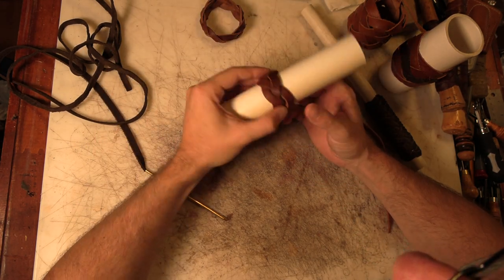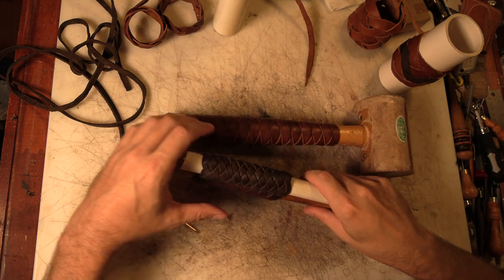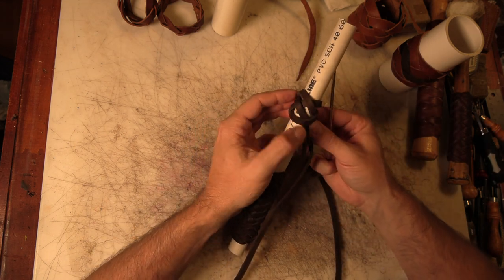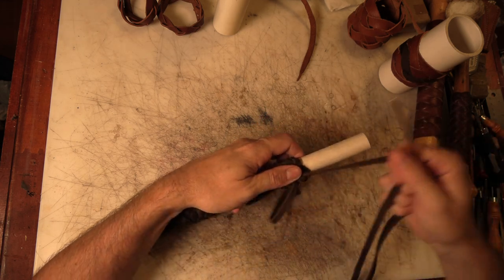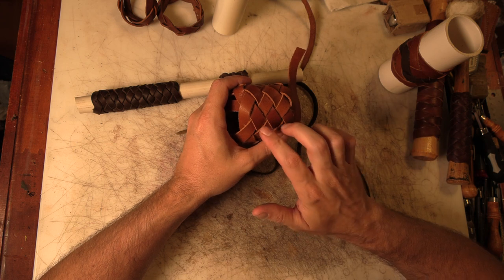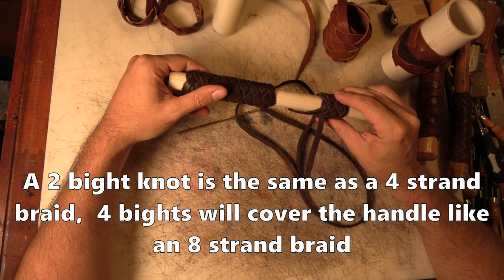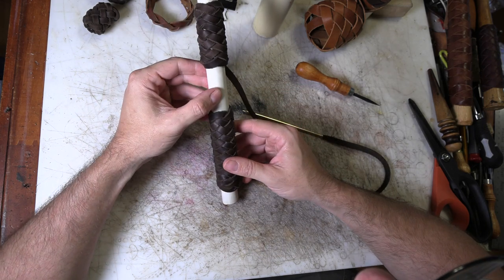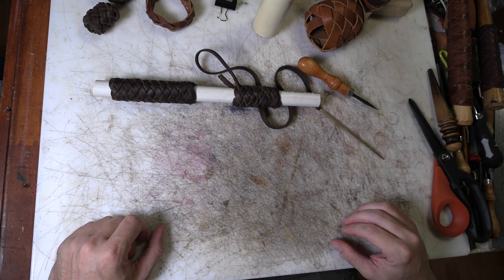Raising Turks head knots, Tie bigger knots or wrap handles, with just a few steps to remember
Trying to memorize every step of tying complex Turks head knots is daunting and also completely unnecessary.  In this video I talk about how to turn a 2 bight knot into much more complex knots by just following a couple of rules to raise the knot.

1/2 inch leather lace is available in my Etsy shop